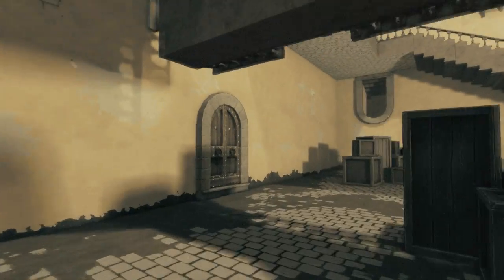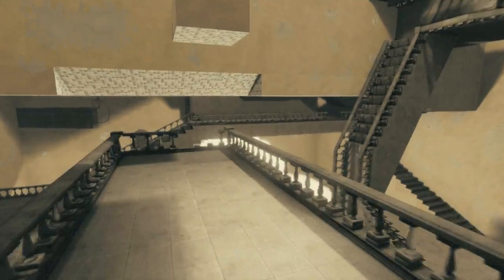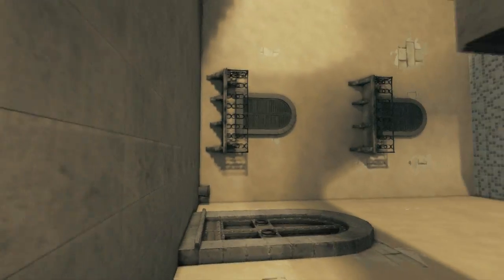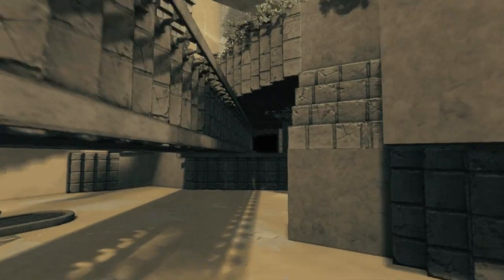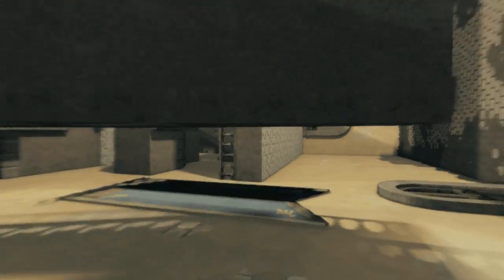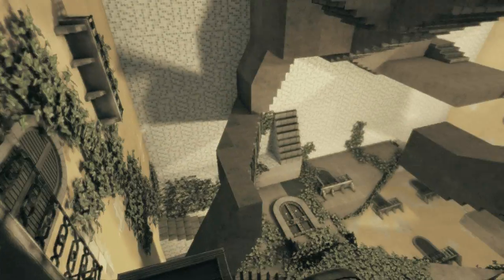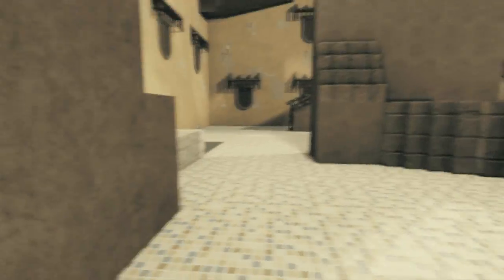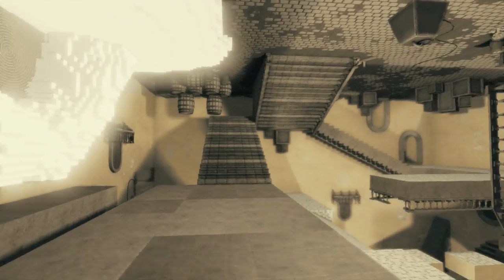Dream Pt. 10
Feel free to trip balls anytime you like.